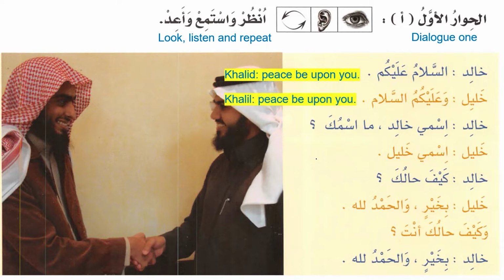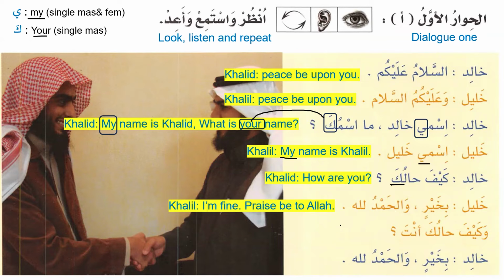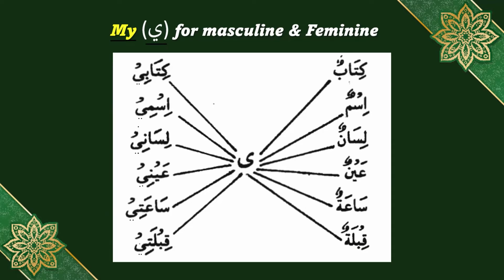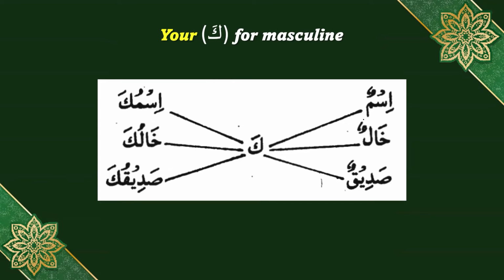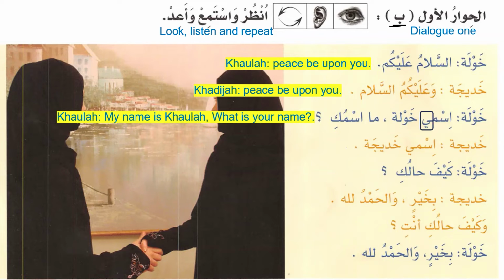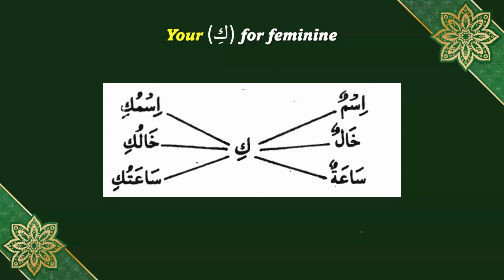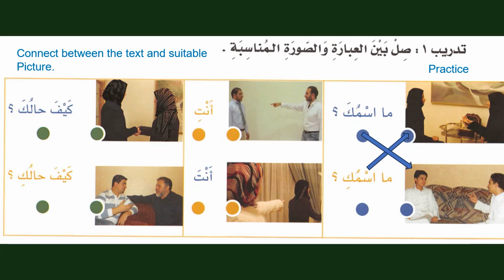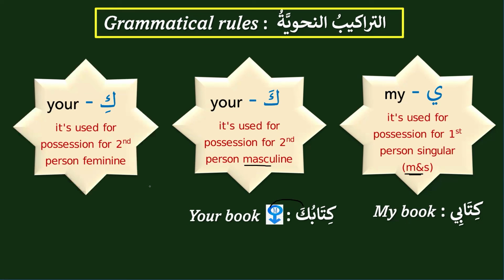Best Spoken Arabic Course l Arabic Between Your Hands I , Book 1, L1, Part 1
If you're a beginner looking to learn Arabic, then you've come to the right place! In this video, we'll dive into Lesson 1 of "Arabic Between Your Hands" and help you get started on your Arabic learning journey. From basic greetings to simple vocabulary, this lesson will lay a strong foundation for your language learning. So let's get started!